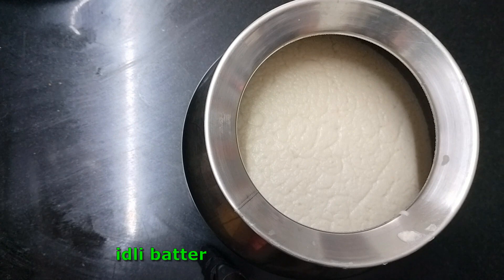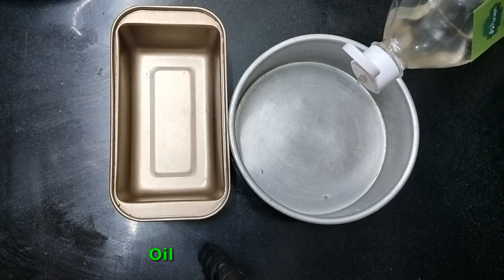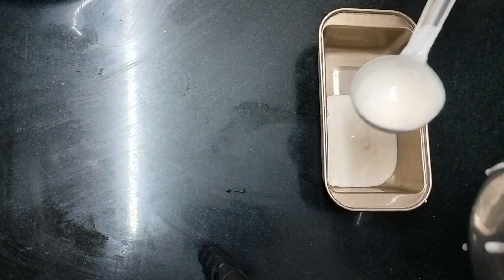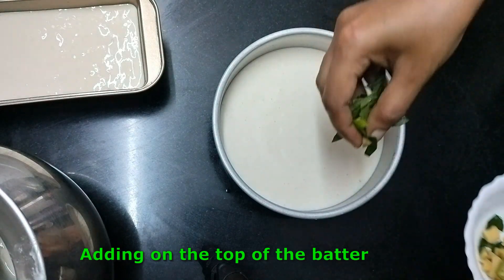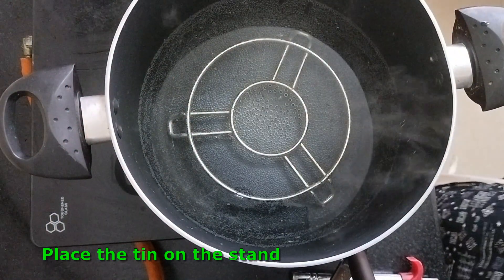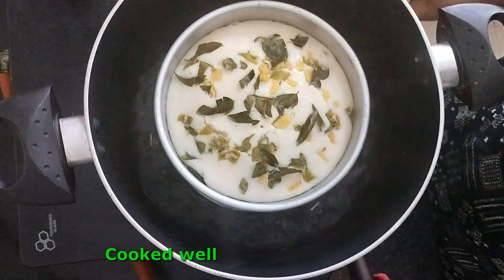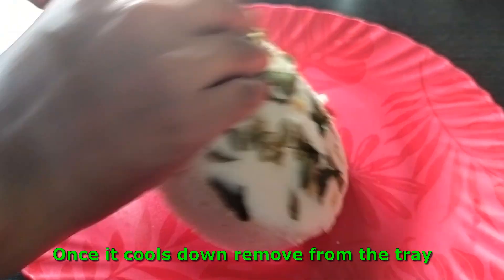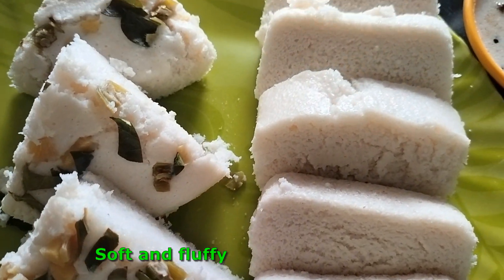പുതു രുചിയിലും ഭാവത്തിലും ഇഡ്‌ലി\ബ്രഡ് പോലെ ഇഡ്‌ലിയോ |ഇഡ്‌ലി തട്ടോ കുക്കറോ വേണ്ട\Idli without Stand